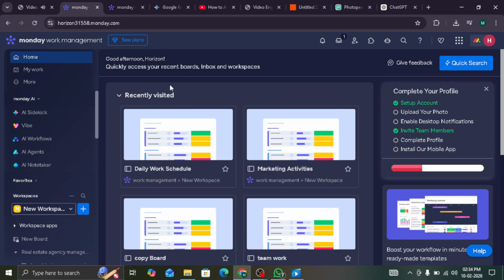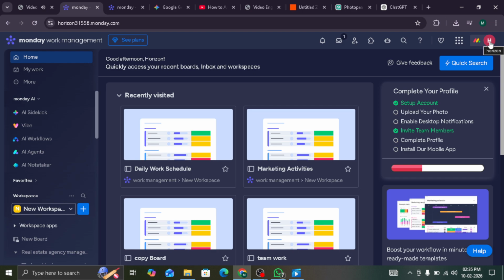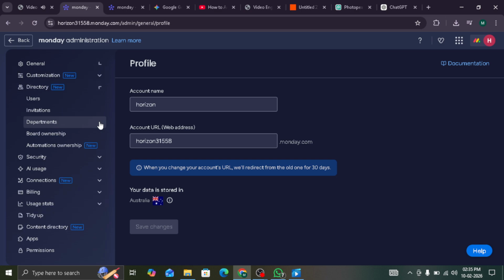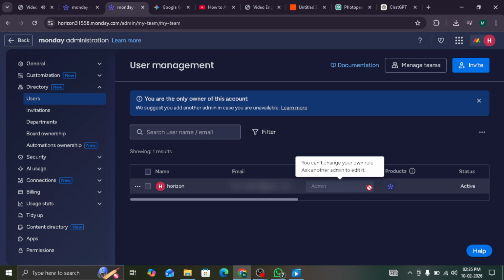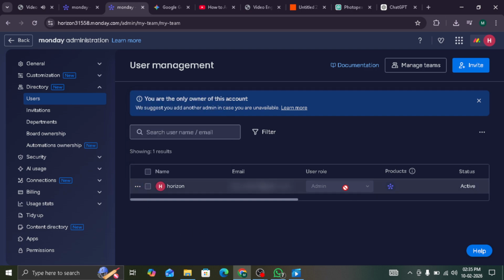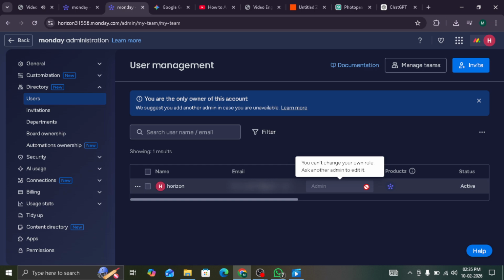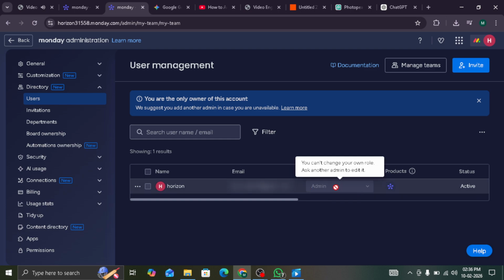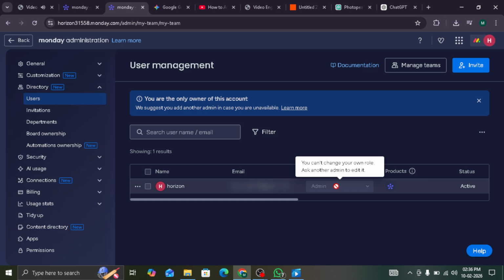How to Change Admin on Monday.com (Full 2026 Guide)